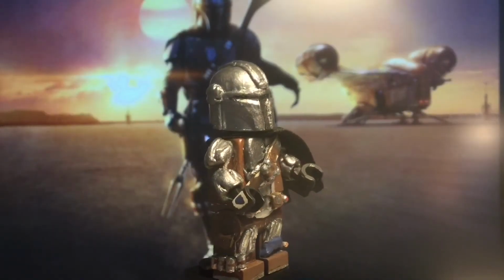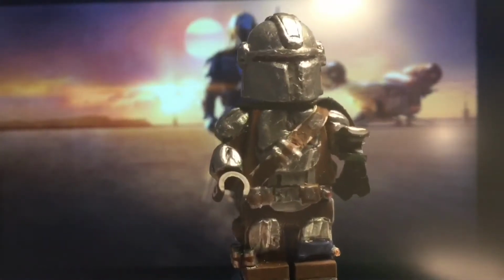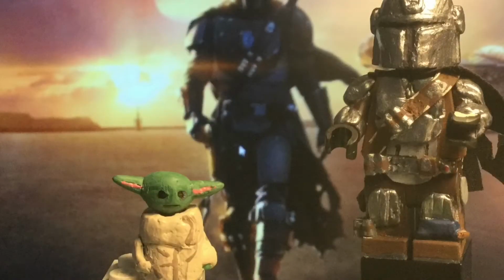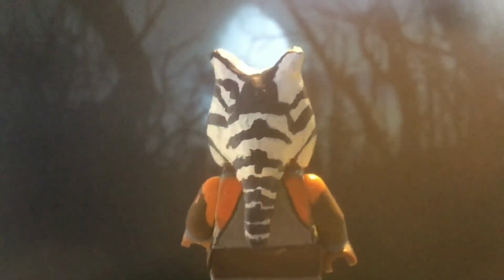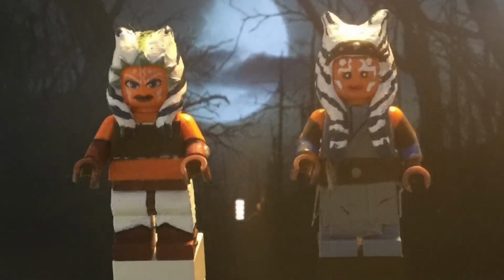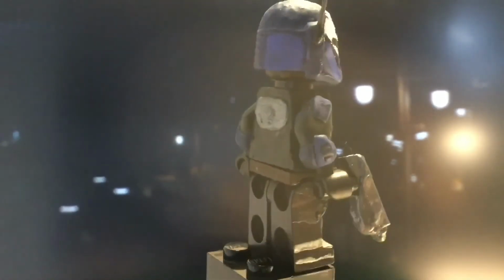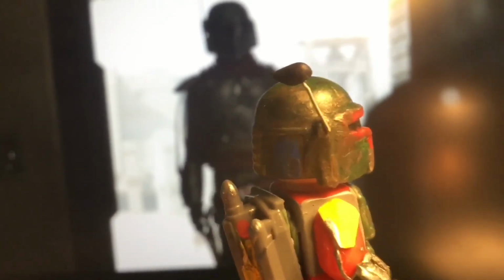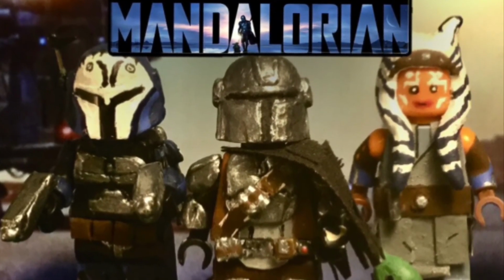Custom LEGO The Mandalorian Minifigures showcase (Part 2)